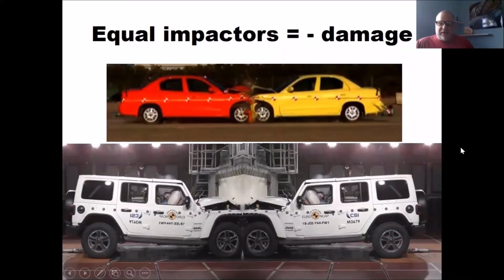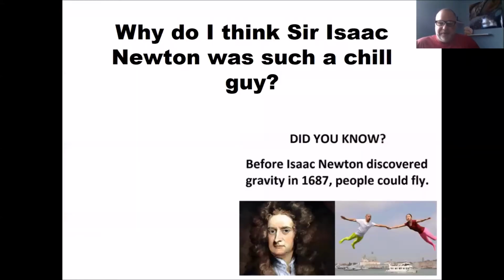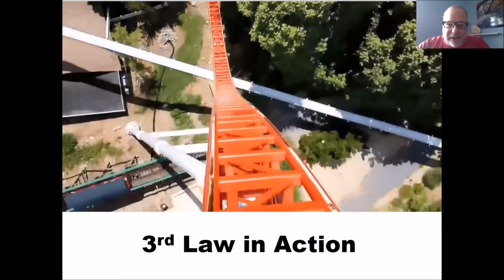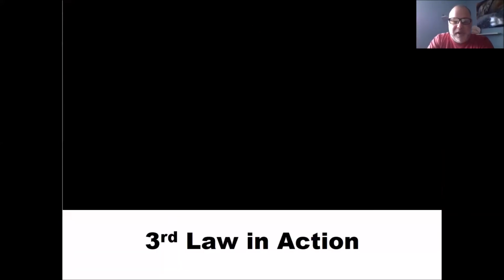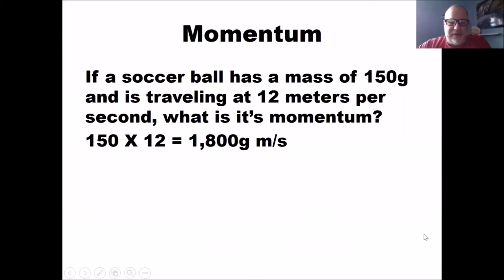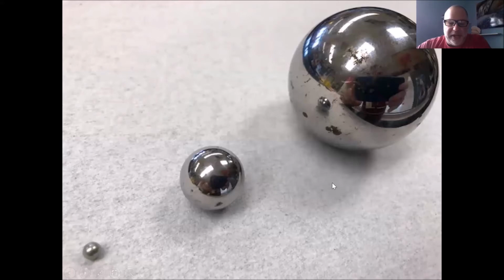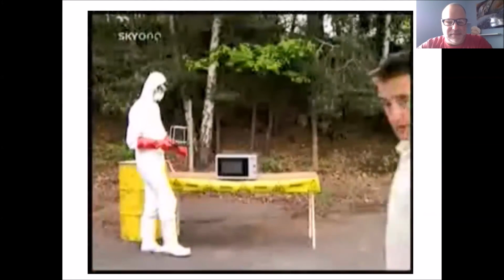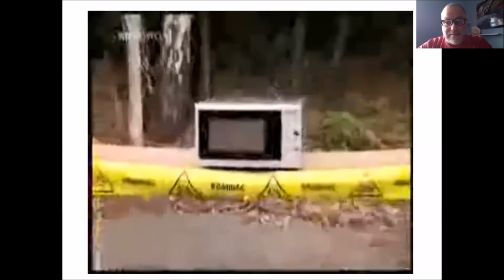Newton's 3rd law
This is the last lesson for our April 13-17 week of school in science.